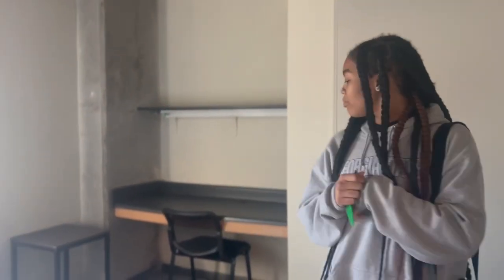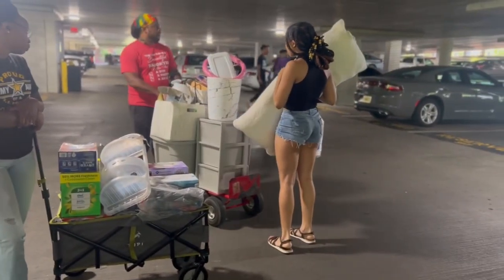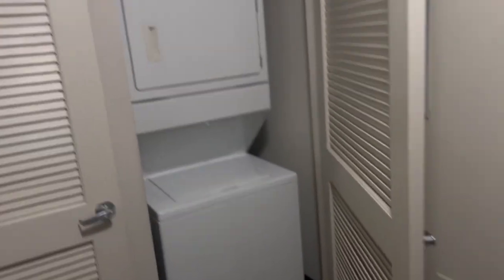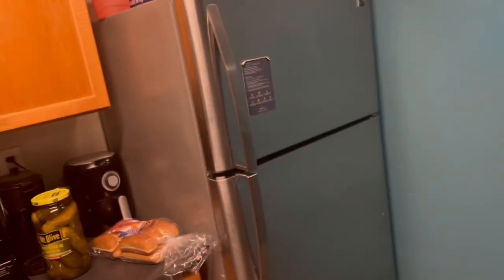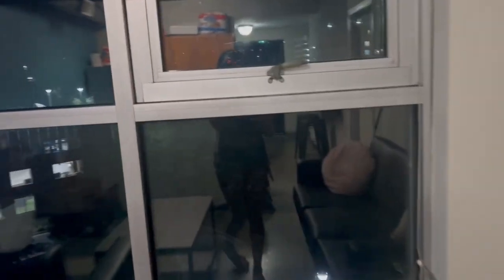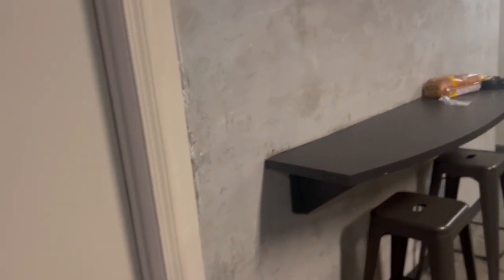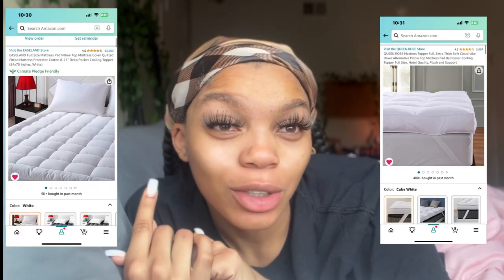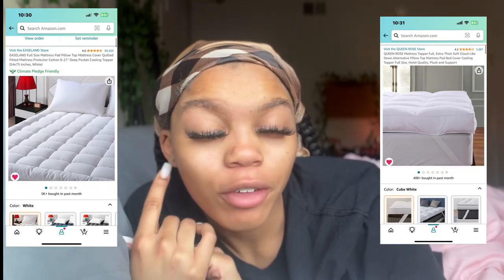MOVE-IN VLOG| GEORGIA STATE UNIVERSITY💙🐾| WESTMAR LOFTS| Laiah Sania💋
Watch me move in for my sophomore year at Georgia State!